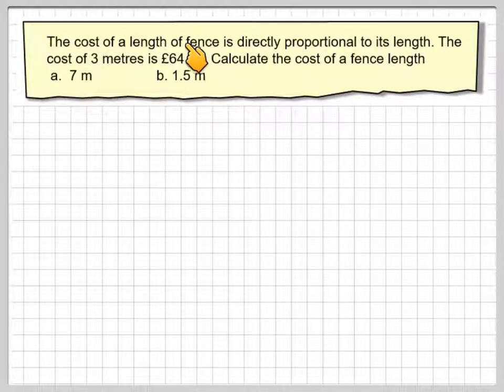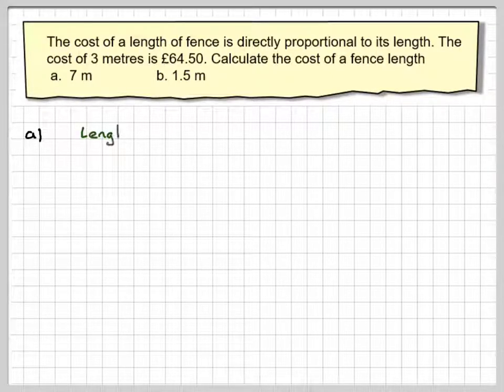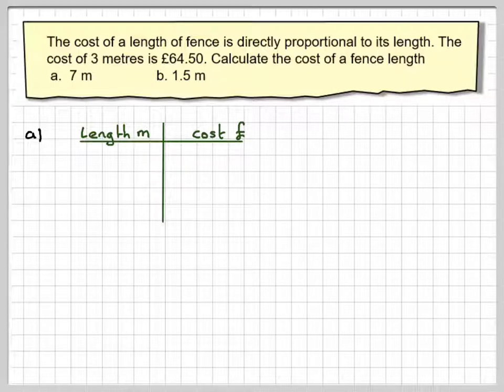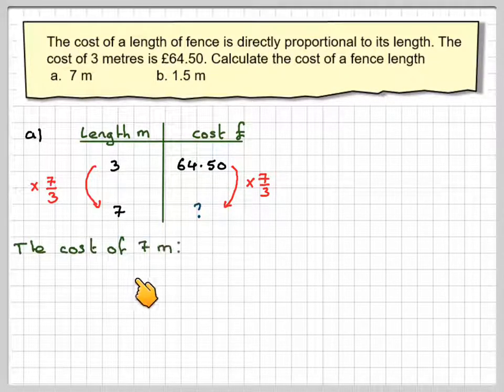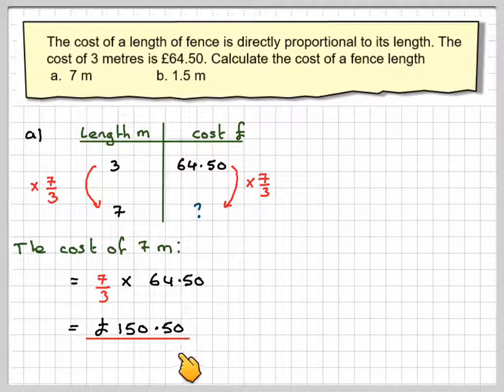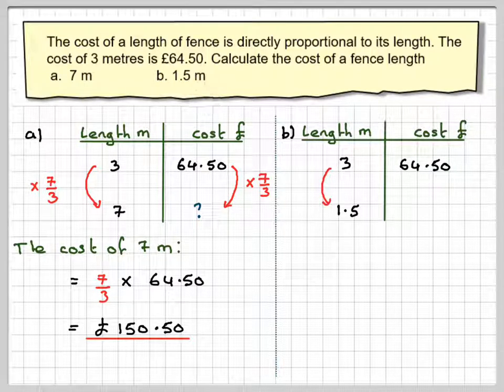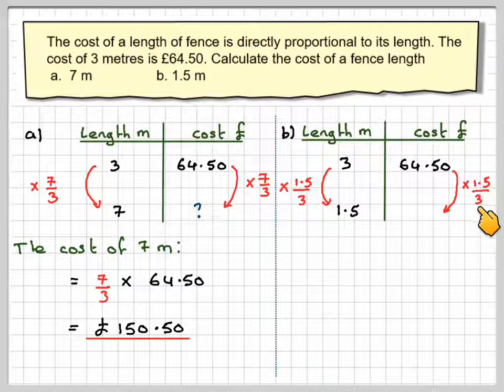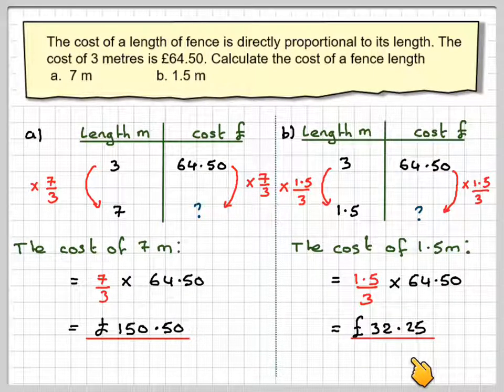Using direct proportion to calculate a length of a fence